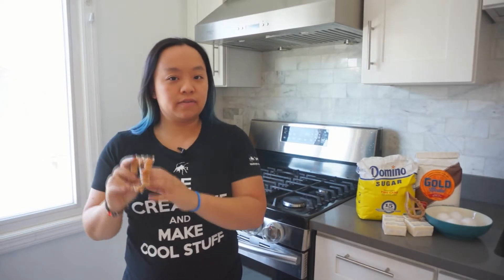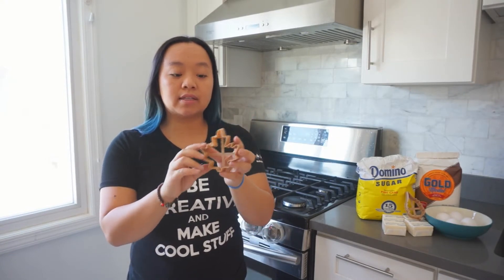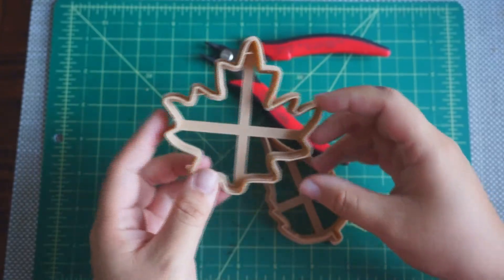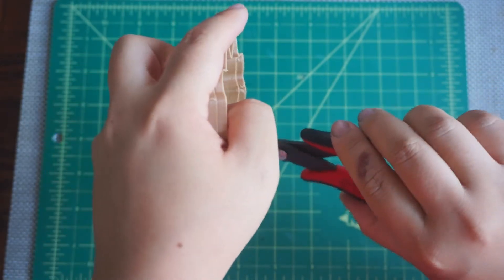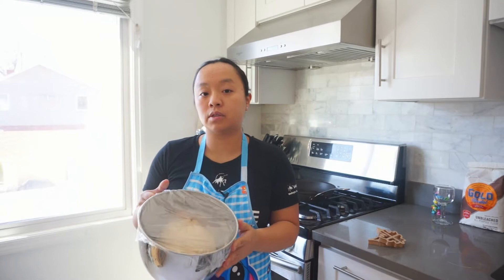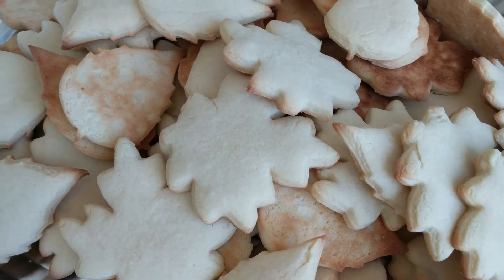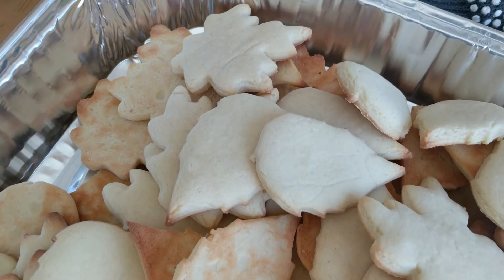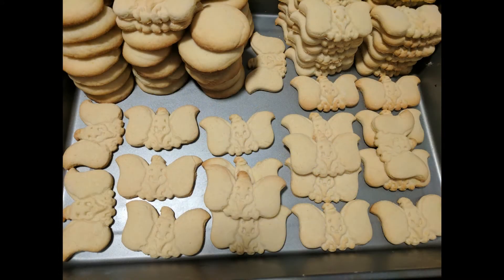I Make Stuff - DIY 3D printed cookie cutters!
Thanksgiving just passed and I wanted to make some cookies for my family so here are some 3d printed cookie cutters! See you can make useful things with 3D printers!

3d Printer : Monoprice select plus